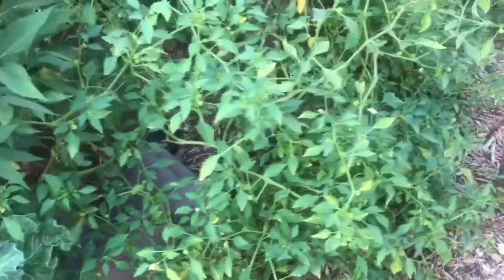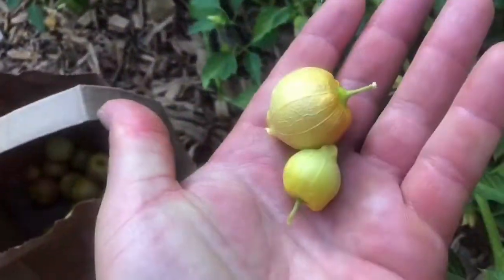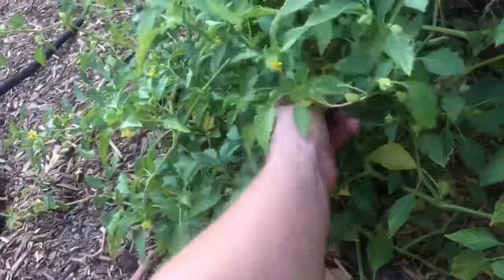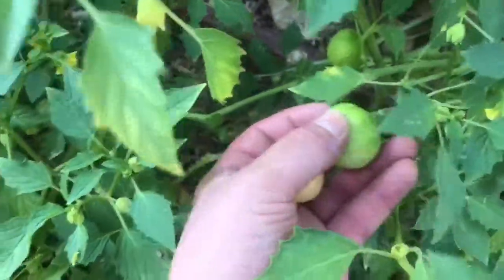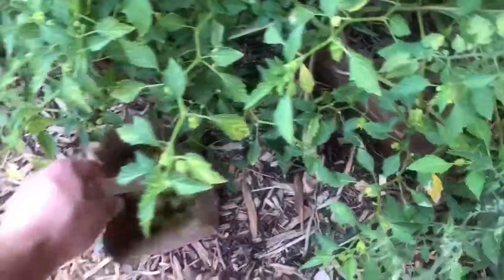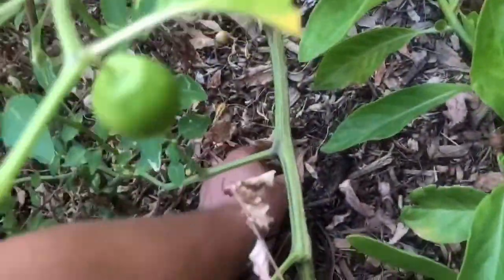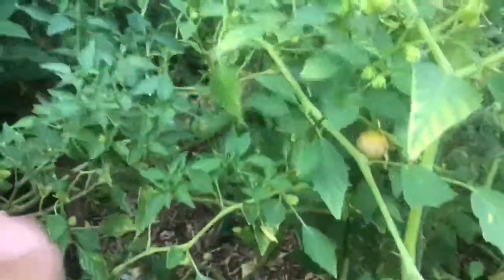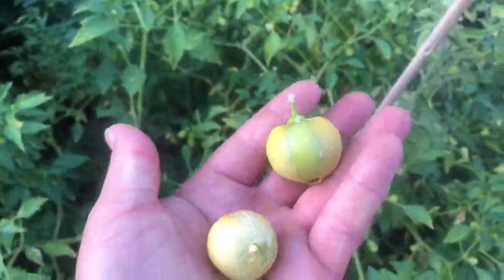TOMATILLO HARVEST LAS VEGAS!